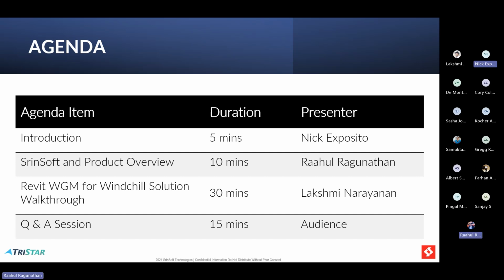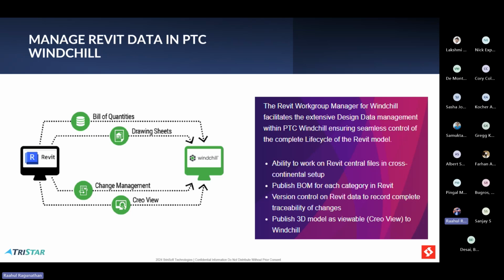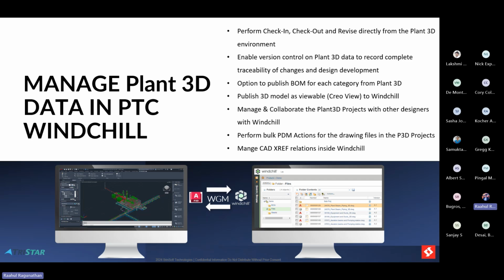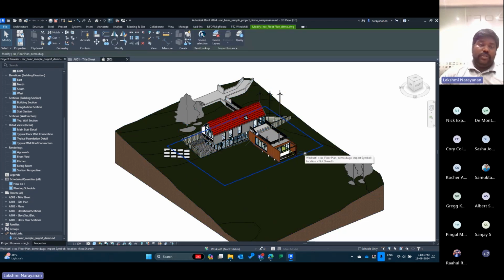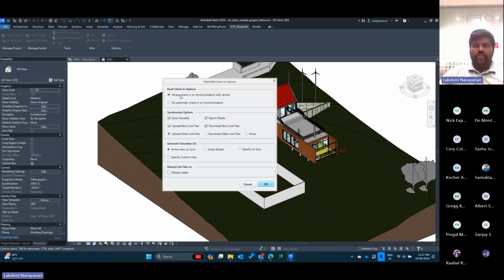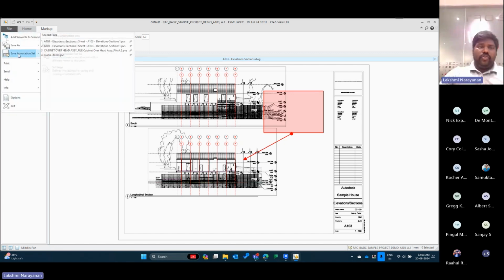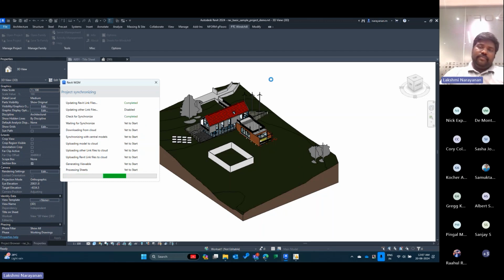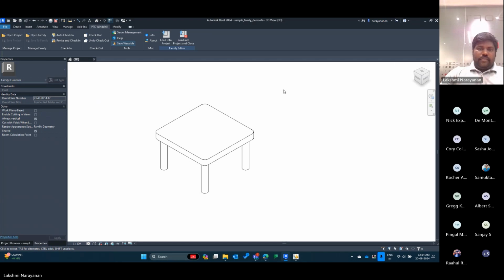SrinSoft and Tristar Joint Webinar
The Revit Workgroup Manager for Windchill streamlines the management of BIM data within PTC Windchill, ensuring smooth control over the entire
Lifecycle of the Revit model. During this session, our experts delved into the functionalities and benefits of this integration, providing valuable insights for optimizing your BIM data management processes.

In this webinar, "Managing BIM Data in Windchill using Revit Workgroup Manager," hosted by Srinsoft and Tristar, we covered the following topics:

1. Introduction to Revit Workgroup Manager for Windchill:
- Overview of the tool and its integration capabilities.
- Explanation of how it streamlines BIM data management.
2. Lifecycle Management of Revit Models:
- Detailed discussion on controlling the entire lifecycle of Revit models within PTC Windchill.
- Benefits of lifecycle management for BIM data.
3.Key Functionalities and Features:
- Exploration of the main functionalities of the Revit Workgroup Manager.
- Demonstration of key features that enhance BIM data management processes.
4. Optimizing BIM Data Management:
- Tips and best practices for optimizing the management of BIM data.
- How to improve workflow efficiency and data control using the integration.
5. Expert Insights and Practical Applications:
- Insights from our experts on maximizing the benefits of the Revit Workgroup Manager for Windchill.
6.Q&A Session:
- Addressing audience questions and providing detailed answers.
- Interactive discussion to clarify doubts and share additional insights.

Google + :  / srinsoft-technologies